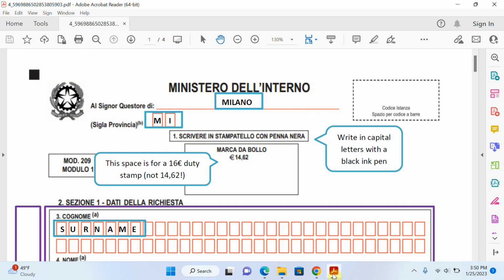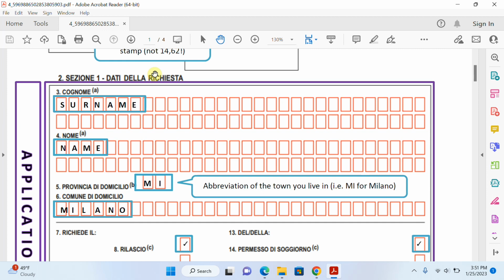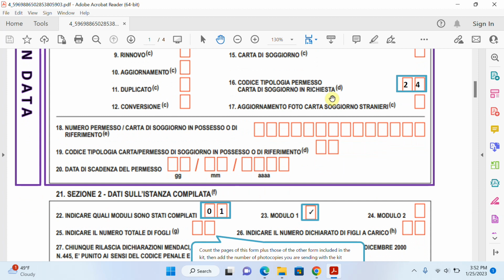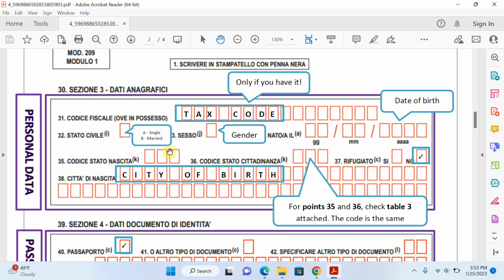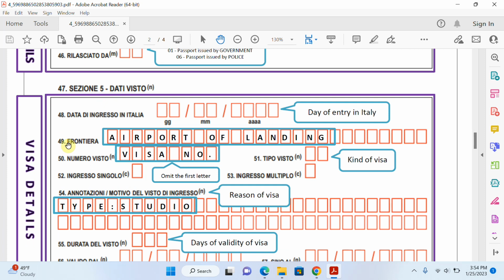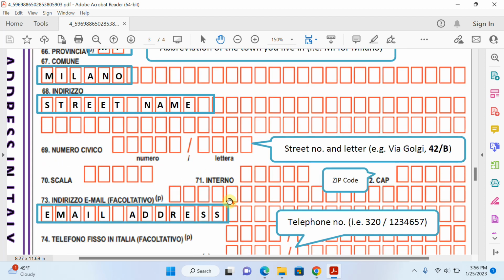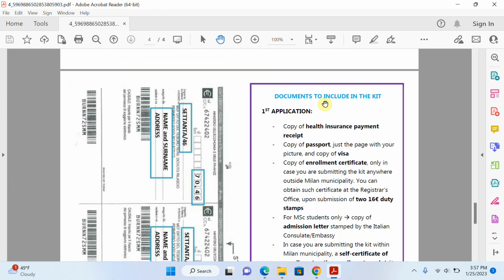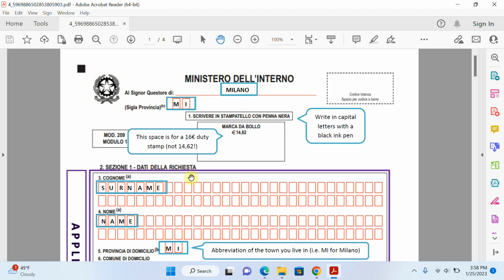PERMESSO di SOGGIORNO KIT Compilation Guide | Come compilare modulo permesso di soggiorno [2024].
How to Fill the "Permesso di Soggiorno" Forms (English)

It motivates me to create more content. This video is for teaching and helping purposes, my goal is to help you save time so you can spend it on the activities that matter.

Thanks